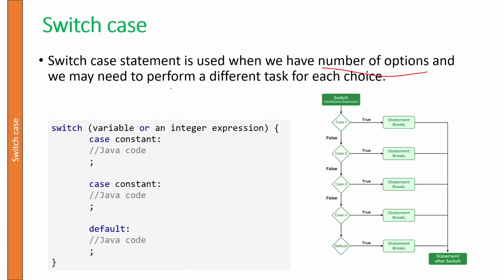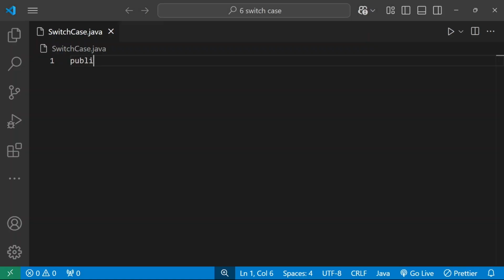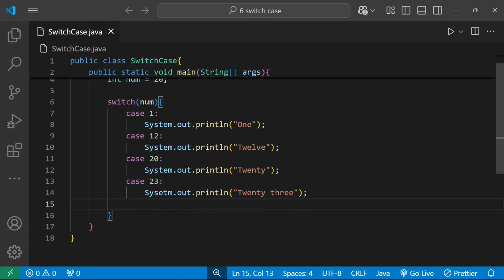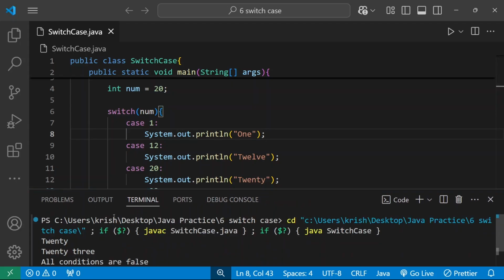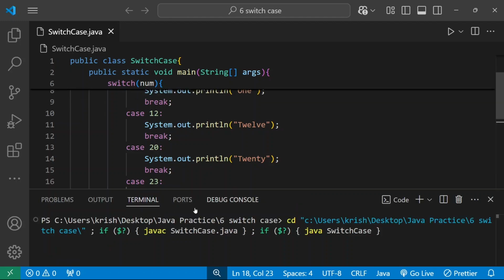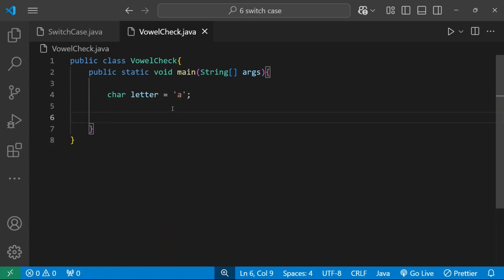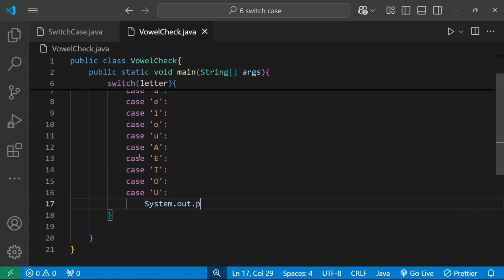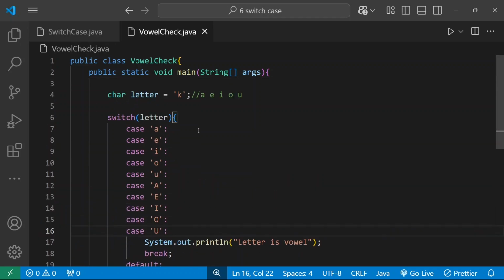7 How to code Switch Case Selection in Java | Rabbit Code